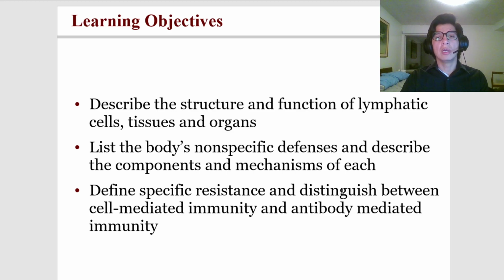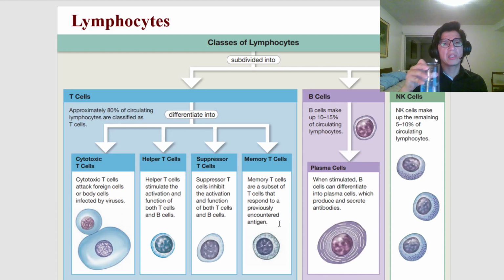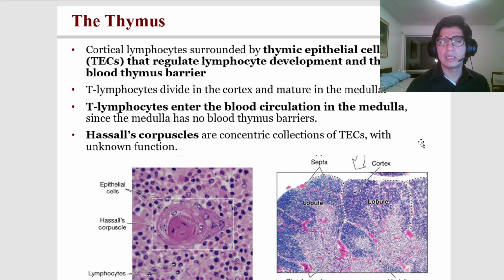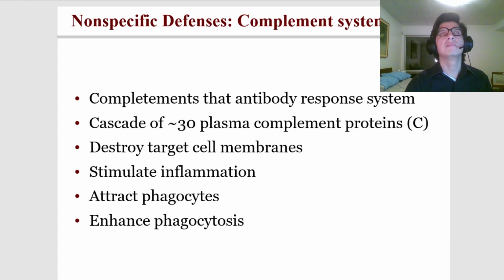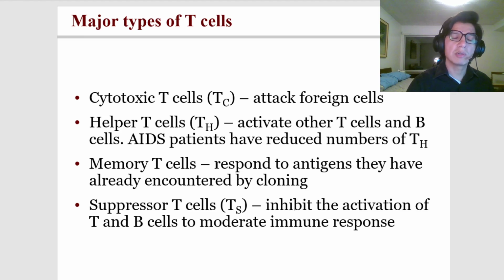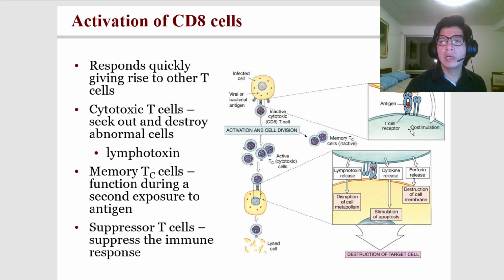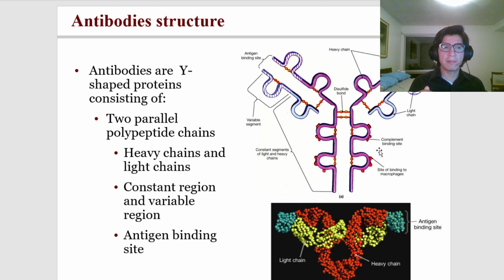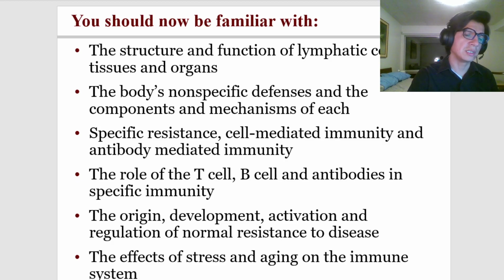Chapter 22 Lymphatic System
Fundamentals of Anatomy and Physiolgoy, Frederic Martini. Chapter 22 Lymphatic System